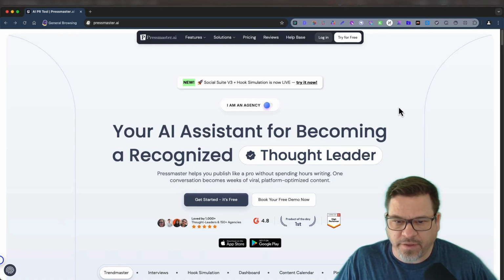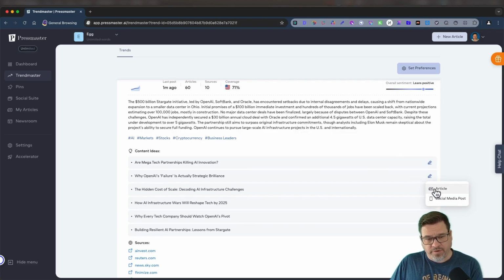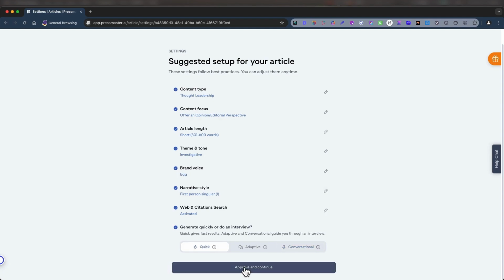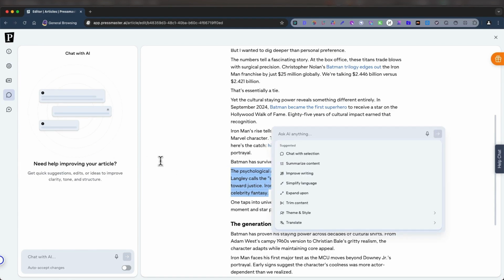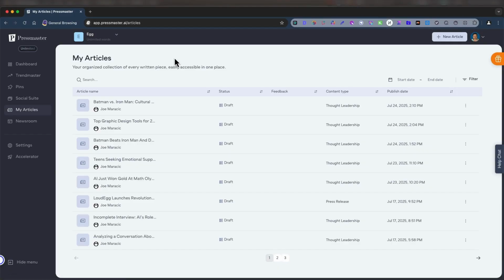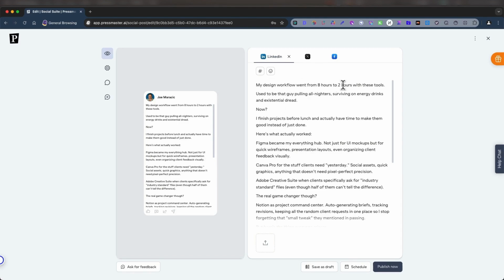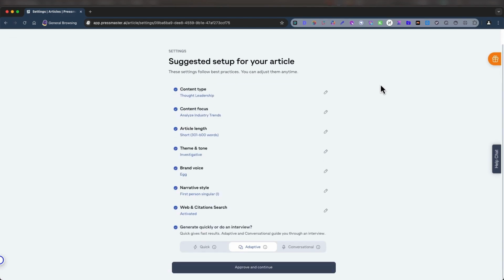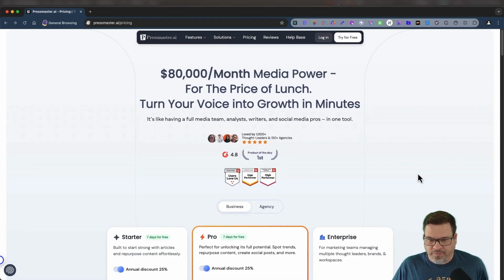Creating Articles, Press Releases, and Social Posts All in One Platform - Pressmaster AI Review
In this PressMaster review your host Joe dives into a hands-on exploration of Pressmaster.ai, an all-in-one content creation platform that’s shaking up the world of digital publishing. Whether you’re an agency or a solo creator, Joe walks you through how Pressmaster can help you effortlessly generate articles, press releases, and social media posts—all from one clean dashboard.

He’ll share his favorite features, like customizing your brand voice, the Trendmaster tool for curating trending topics, and a range of flexible article creation modes, from quick and adaptive to full-on conversational, AI-powered interviews. Joe also uncovers how Pressmaster integrates with your favorite platforms, keeps your content pipeline organized through pins and libraries, and even helps you schedule and optimize social posts with powerful hooks.

Whether you’re craving more creativity in your content, want to collaborate with clients, or just need to speed up your workflow, this walkthrough is packed with practical insights and honest opinions about what Pressmaster gets right.

00:01 – Introducing Pressmaster

00:37 – Navigating Workspaces & Brand Voice

03:36 – TrendMaster Overview

04:39 – Creating Content (Articles, Social Posts, Press Releases)

07:45 – Content Generation Modes (Quick, Adaptive, Conversational)

09:00 – Article Editing & Feedback

11:53 – Adaptive & Conversational Demos

17:08 – Benefits of Back & Forth/Interview-Driven AI

18:07 – Integrations

19:45 – Social Suite & Hooks

23:45 – Pins Feature & Mobile App

26:32 – Recap of Content Creation Approaches

27:03 – Newsroom & Accelerator

27:48 – Pricing & Plan Features

30:23 – Final Thoughts

Pressmaster is a versatile platform designed for generating articles, press releases, and social media posts from a single dashboard. Users can create multiple brand voices and guides, which can be tailored to different tones and styles depending on their subscription plan. The platform features a Trendmaster tool to help users identify trending topics for content inspiration. Users can create content in three modes: quick, adaptive, and conversational, allowing for varying levels of interaction with the AI. Pressmaster also offers a mobile app for on-the-go content creation, a social suite for managing posts across different platforms, and integration options for various content management systems. Overall, Pressmaster aims to streamline the content creation process with an all-in-one solution.